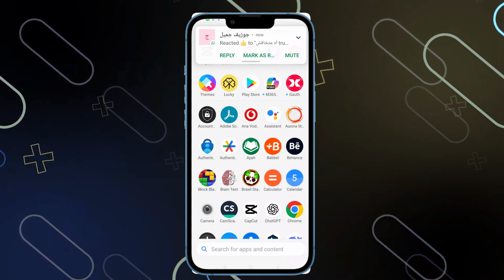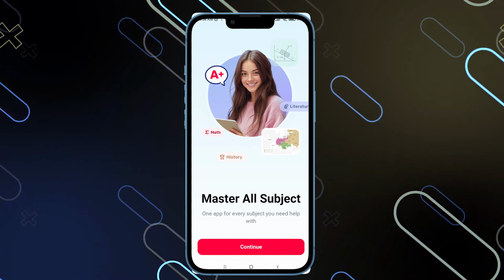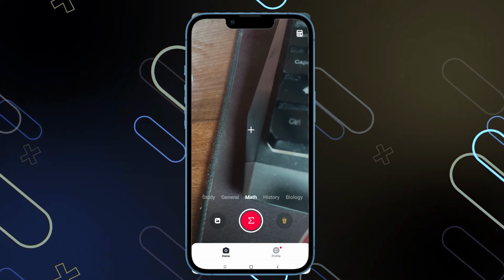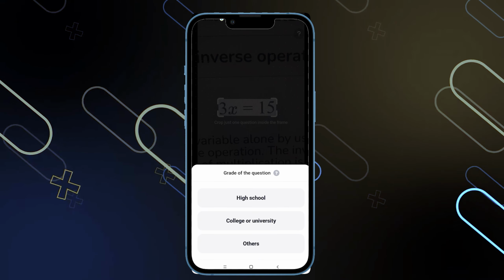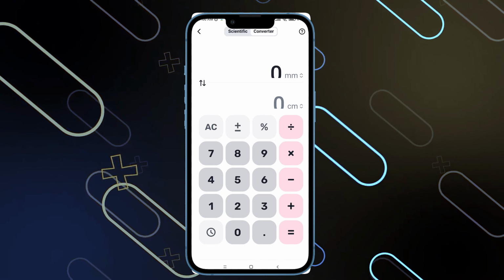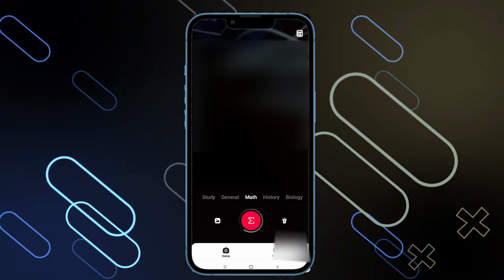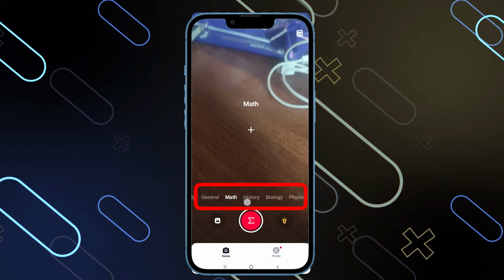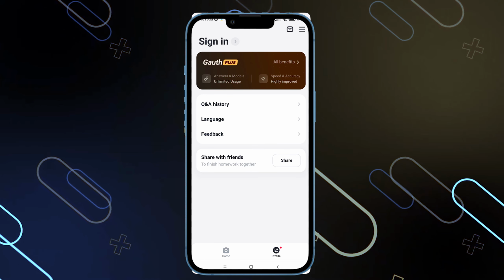How To Use Gauth AI Study App For Beginners | Gauth AI Tutorial 2025